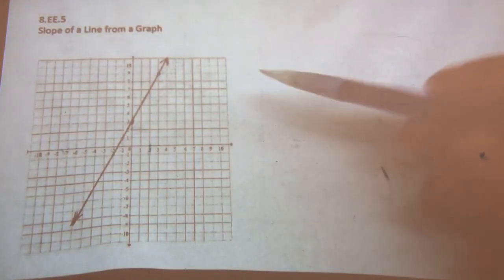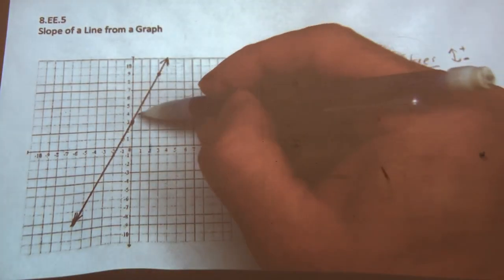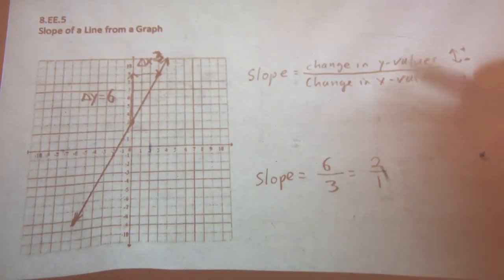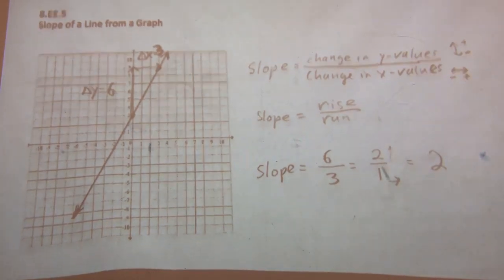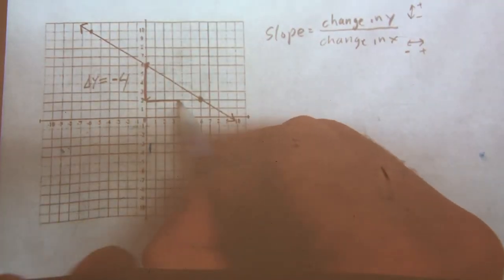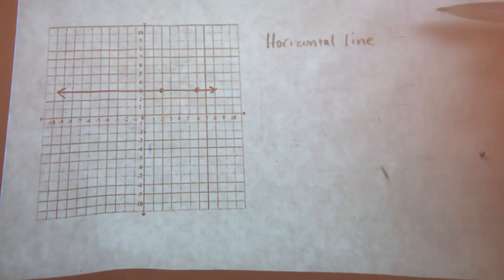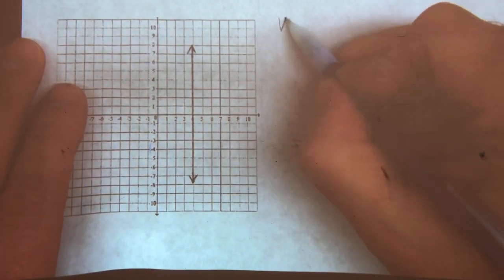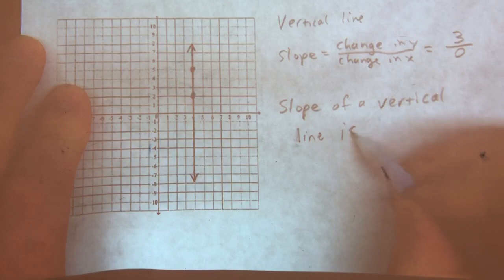8.EE.5 Slope of a Line from a Graph